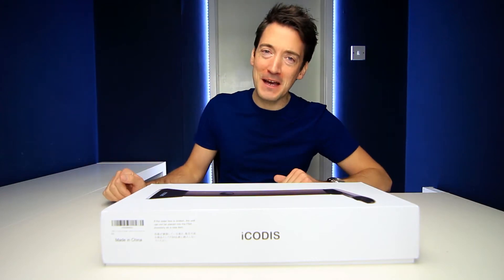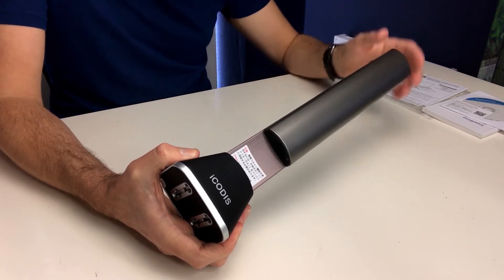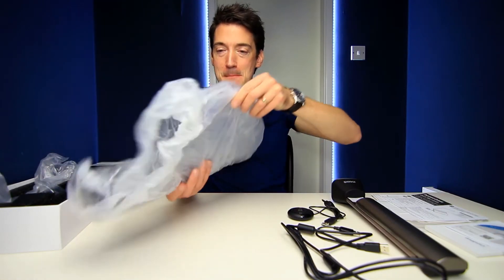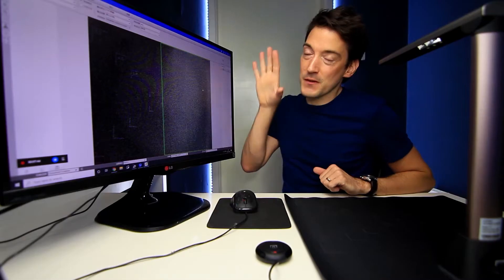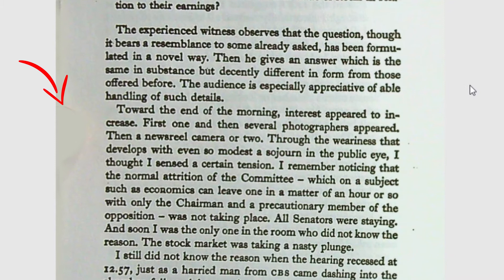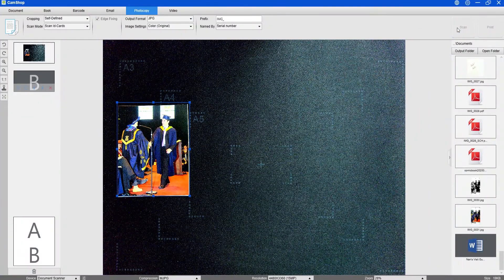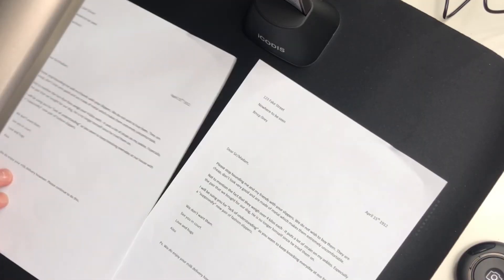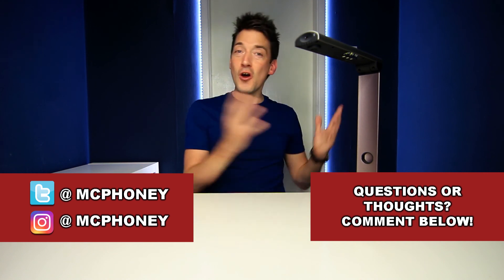ICODIS PRO X7 BOOK SCANNER REVIEW!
Today we check out the ICODIS Megascan Pro X7 Book Scanner!

(Product may vary depending on availability/location)

► SOFTWARE INSTALLATION
CD: To install the software from the supplied CD, insert the disc into your disc drive and the auto-play feature should begin automatically. Please note when installing from the CD, the software may be set to a different language by default. To change this, once installed go over to the top right hand comer and you will see a circle/globe icon. Click on this and select your desired language.
DOWNLOAD: If your PC of laptop does not have a disc drive then you can download the software direct from the ICODIS website. Follow the link and then in the right hand corner at the top, click the download arrow.

► CONVERT BOOKS TO BE COMPATIBLE WITH KINDLE
Once you have scanned your book/pages, convert them to the EPUB file and then export them as usual. Head over to the link below and click the "add file" button. Select from your PC/Laptop the exported book/pages EPUB file then hit start upload. Once that is complete the web page should then show a download link with the name of your original EPUB file and a green tick next to it. Download the file and then you will have to email it over to either your smart device with a kindle App on it or direct to your email associated with your kindle account.

► SPECS/FEATURES
- Curve-flattening technology means the pages will always be flat and easy to read
- Integrated LED lights means you can scan in any environment
- Supports multiple languages and can easily convert any scan into a variety of easy to edit documents.
Capture Size Up to A3,  Multi-Language OCR, SDK & Twain, Powerful Software,  Powerful tool for  book scanning, scan books easily. Equipped with 15 million pixels and creative algorithms, MegaScan Pro X7 can make scanning books as easy as turning pages.
Flatenning curvres, erasing fingerprint, background purification, and distortion correction
Flattening Curve Technology
 Automatically compensates for surface curvature and finger reflection when a book is placed. A timer that can be shot automatically after flipping a page is available for continuous shooting. This book & document scanner has an automatic correction function to output a flattened page.
A book or booklet up to size A3 can be scanned without cutting pages out. When a page is scanned the software will automatically flatten the curved pages and split the scan into two separate images.
Practical Software
MegaScan Pro X7 document camera has a number of functions such as intelligent continuous shoot, Optical Character Recognition (OCR), SDK & TWAIN, automatic correction & filling the broken edge of the scanned pages, automatic image segmentation, automatically merging both sides of the scanned ID photo, and erasing the excess parts
The functions of video recording & real-time projecting make it suitable to work in various occasions, like making music scores or e-books, teaching, and meeting,etc. 【*Only supports Windows operating system. *Not compatible with Mac OS.】

MegaScan Pro X7 portable scanner has a lot of powerful basic functions, including a 15 megapixels camera, scanning all files within A3, and an LED fill light.

MegaScan Pro X7 camera text scanner is collapsible and portable, and the relatively heavy base makes the structure stable. As a carefully designed smart book scanner, the scanner is very easy for the users to install it and use the related software.

► SAY HELLO!

► TIME STAMPS
Introduction - 00:00
Unboxing/Quick Look - 00:57
Demonstration - 04:57
Overview - 10:18